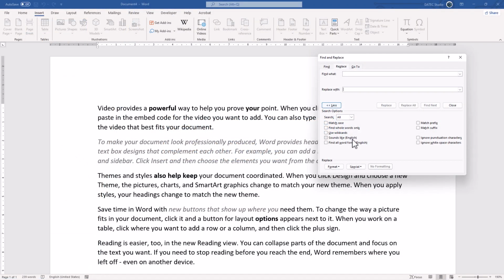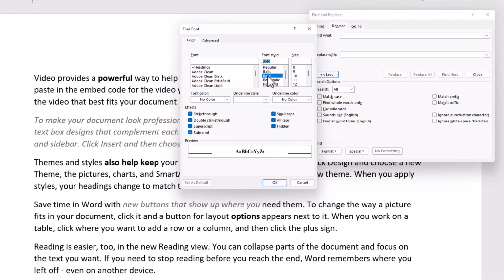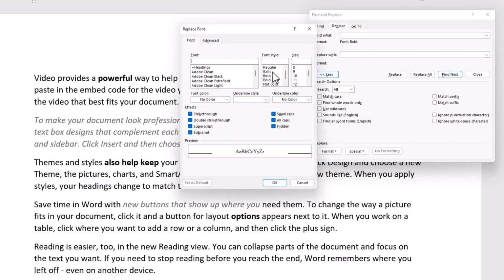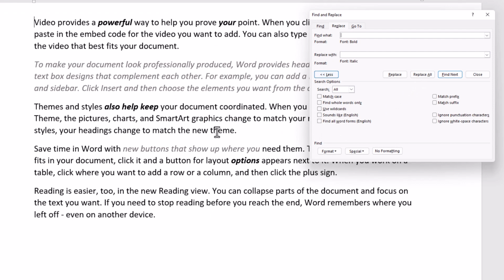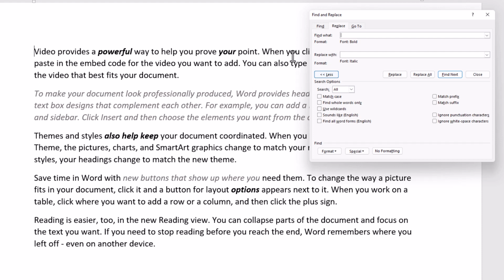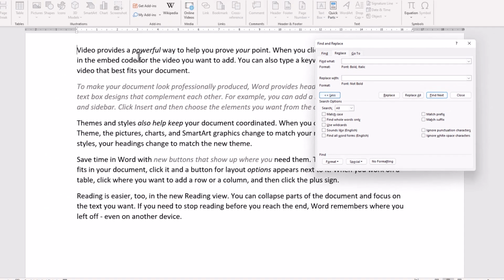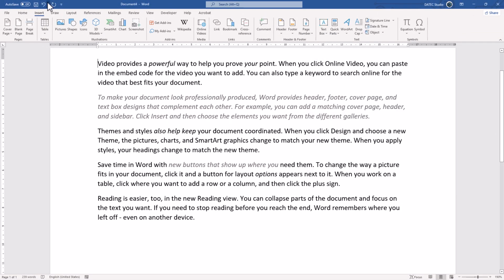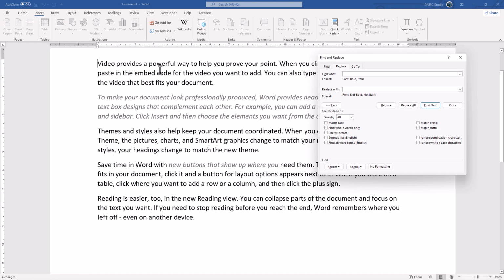#125 - ATTENTION: Replace Format is Additive! - Microsoft Word